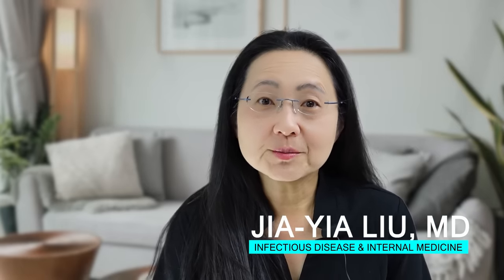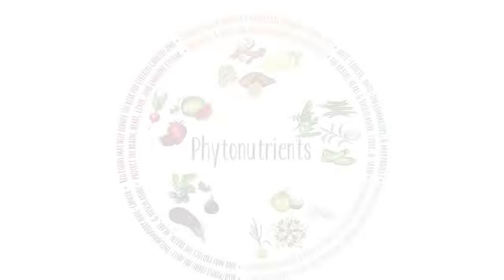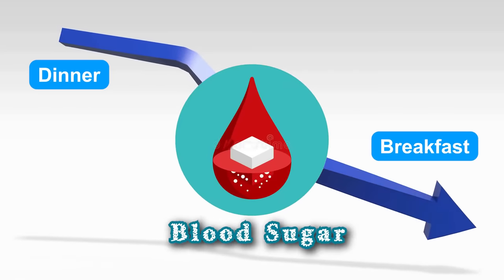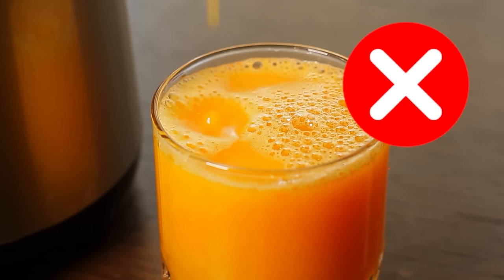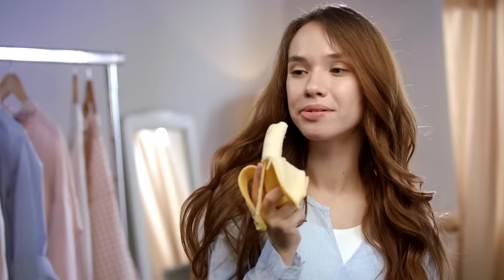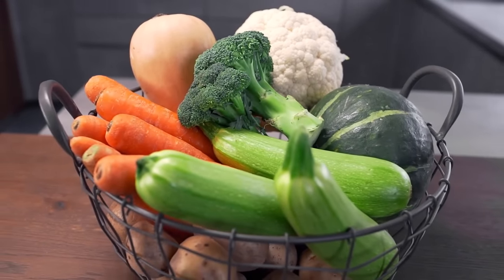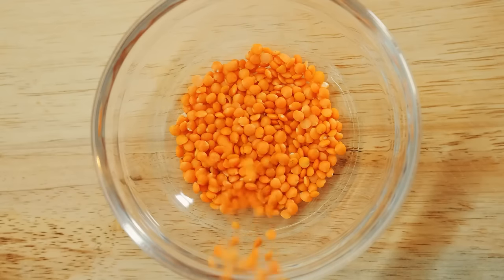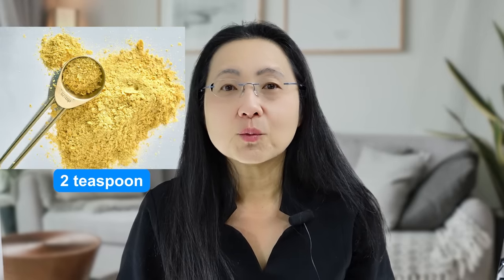Top 10 Foods To Lower Blood Sugar & Lose Weight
Control and lower blood sugars to lose weight by eating foods that nourish your body. ♥️ 👀 Next: "Top 10 Immune Boosting Foods For Your Health"

Welcome to Dr. Liu M.D.
HealthyImmuneDoc youtube channel is an extension of her education campaign to help people understand how to optimize immunity and inflammation and slow down premature aging caused by acute and chronic conditions.

VIDEO TOPICS:
00:14 - Quinoa, Tofu & Soy
02:55 - Beans, Post Bean Effect
04:12 - Gran 'N Go Whole Fruits
05:20 - Blood Sugar & Fiber
05:52 - Diabetes Symptoms & Cause
03:38 - Processed vs Whole Food
07:50 - Crowding Out Processed Foods
08:30 - Potatoes
09:30 - Kobocha Squash
10:10 - Lentils
10:44 - Leafy Dark Greens
11:10 - Vinegar
11:25 - Nutritional Yeast